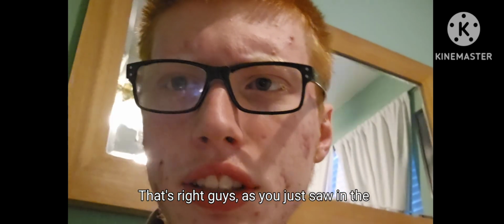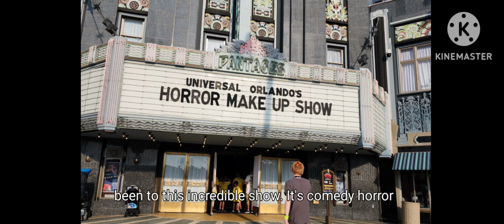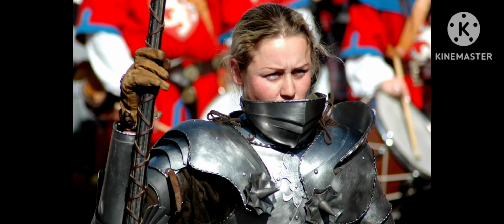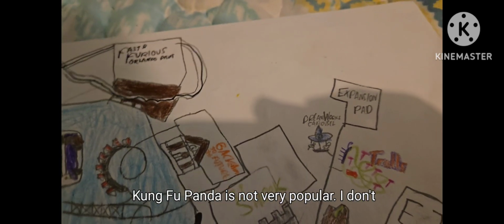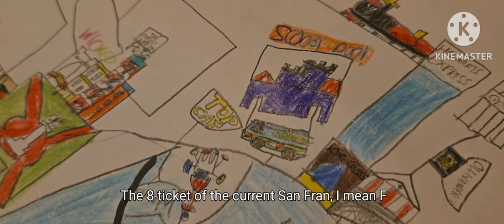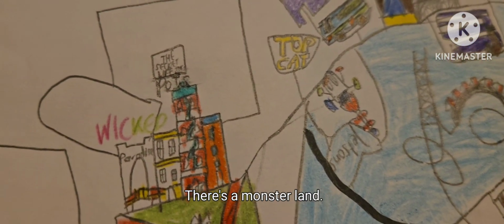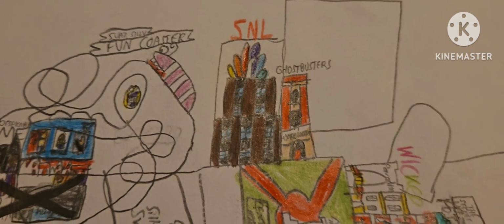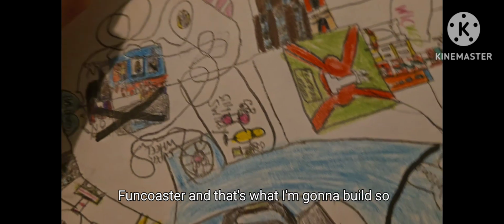My Ideal Universal Studios Florida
00:00 Intro
0:52 Hollywood
3:59 DreamWorks Animation Courtyard
7:04 World Expo
8:09 The Wizarding World of Harry Potter: Diagon Alley
8:15 The Funtastic World of Hanna-Barbera
10:16 New York
13:15 Super Silly Fun Land